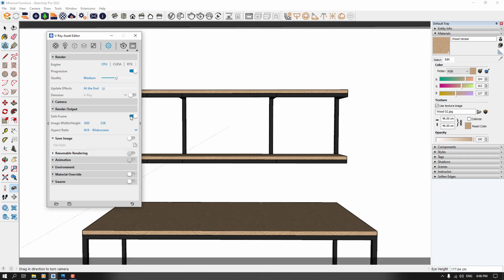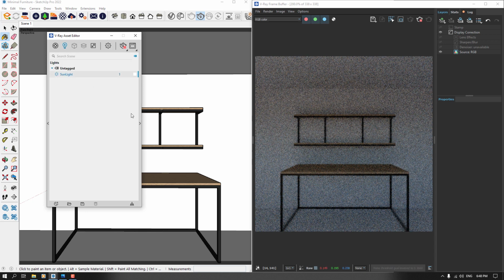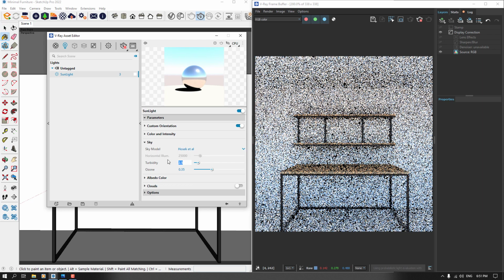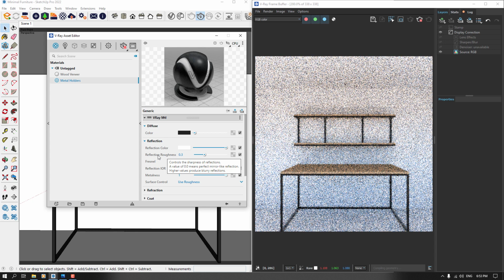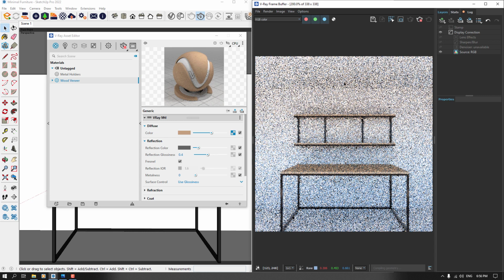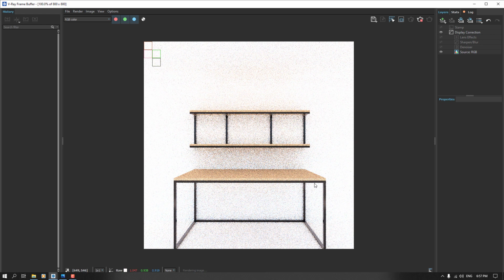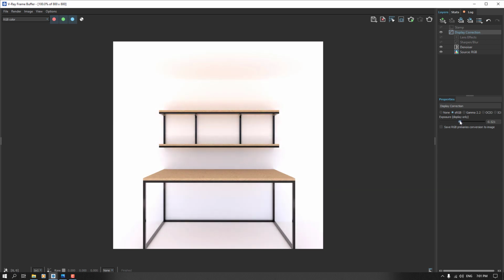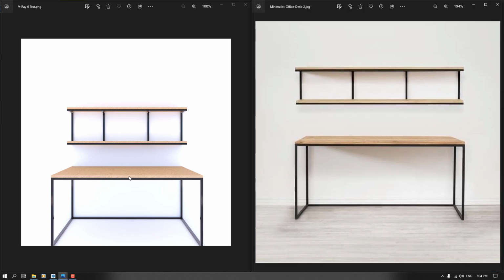SketchUp + V-Ray Tutorial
Full Workshop + Full Free Tutorial For Vray Rendering For SketchUp 2022